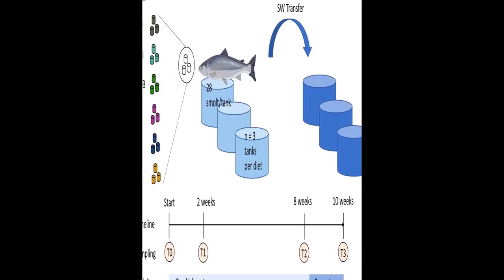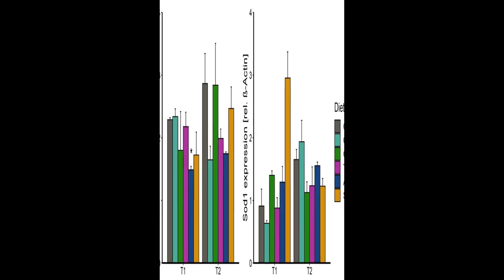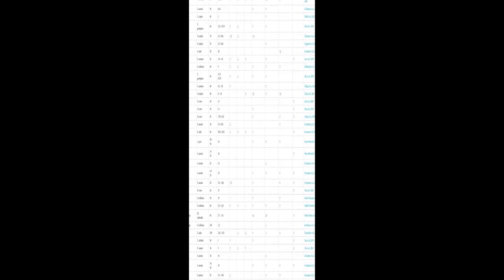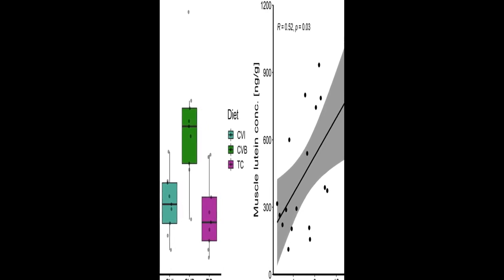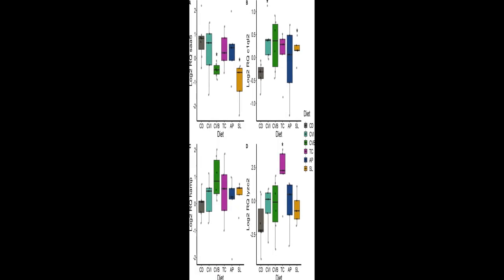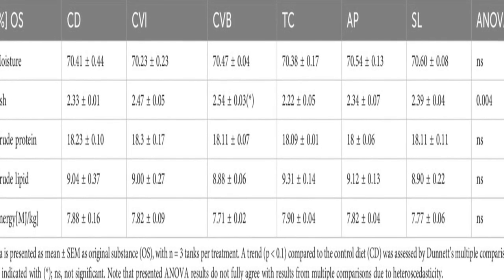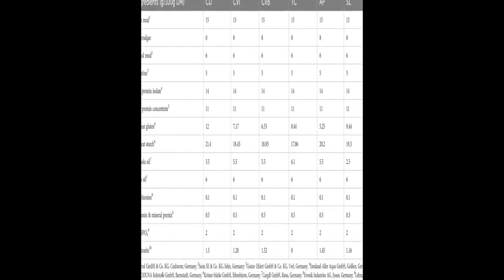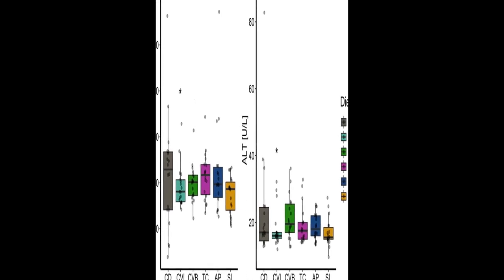Microalgae as functional feed for Atlantic salmon: effects on growth, health, immunit... | RTCL.TV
### Keywords ###

### Article Attribution ###
Title: Microalgae as functional feed for Atlantic salmon: effects on growth, health, immunity, muscle fatty acid and pigment deposition
Authors: Jonas Mueller, Jonas Mueller, Matteo Pauly, Joachim Molkentin, Ute Ostermeyer, Doret R. van Muilekom, Alexander Rebl, Tom Goldammer, Tom Goldammer, Jacqueline Lindemeyer, Thekla Schultheiß, Henrike Seibel, Carsten Schulz ,and Carsten Schulz

### Video Timestamps ###
0:00:00 - Summary
0:01:47 - Title
0:01:53 - Tail
0:01:58 - End